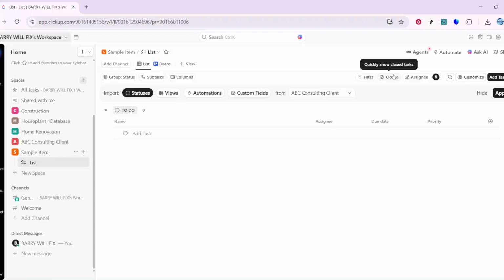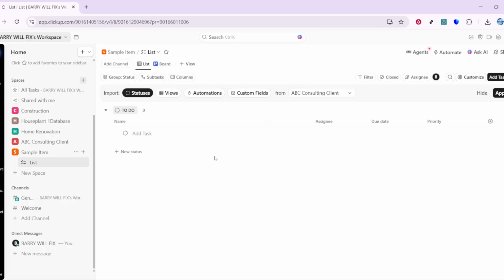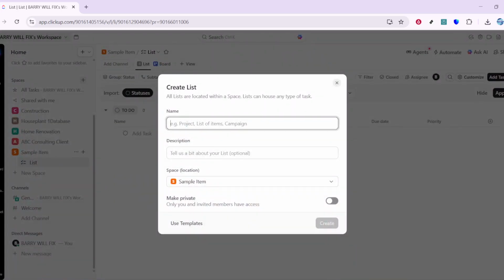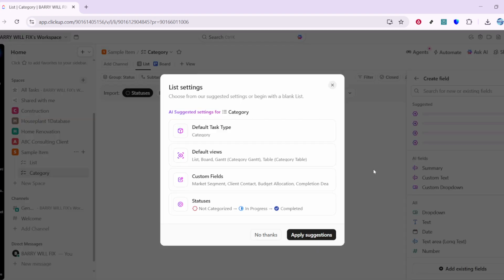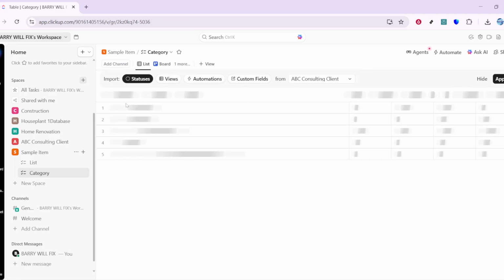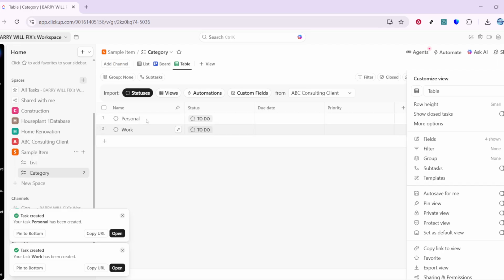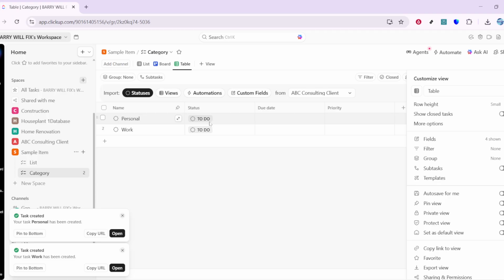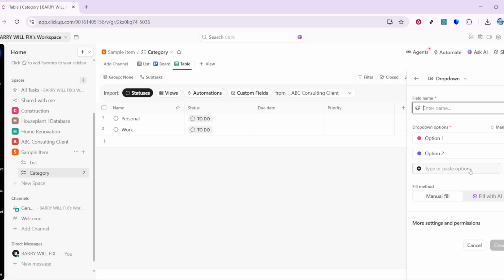How to create a database in ClickUp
In this video We will show you How to create a database in ClickUp.